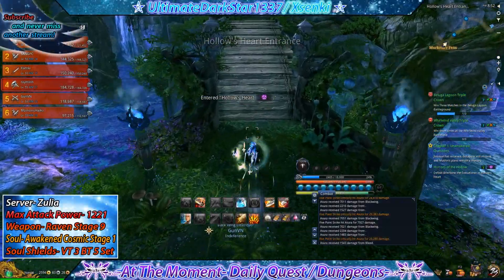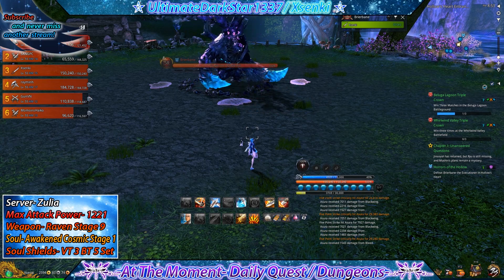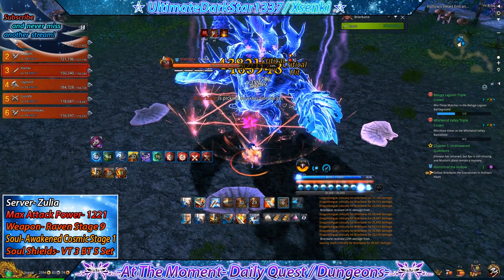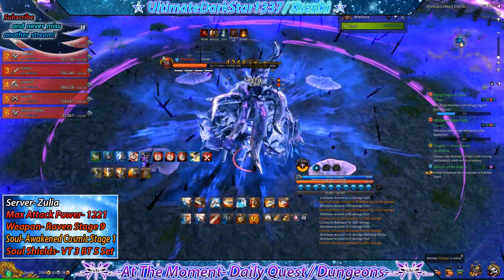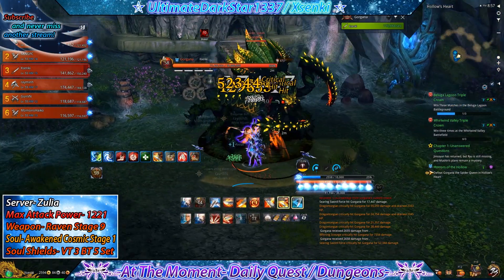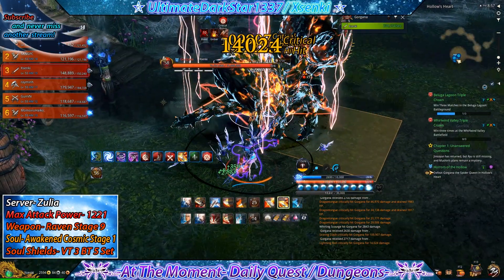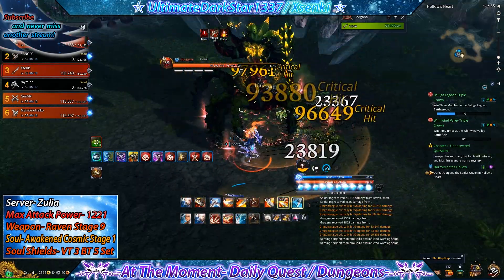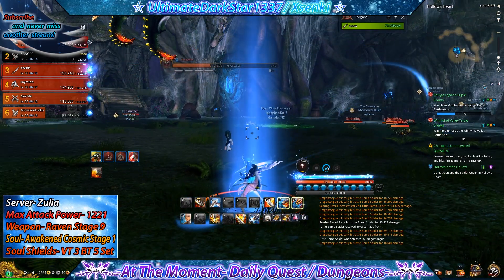Blade and Soul Hollow's' Heart Guide Part 1 Boss 1 And 2!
hey guys im back with some more blade and soul and this time we are in Hollow's Heart and this time we are gonna be taking on the first 2 bosses of HH!